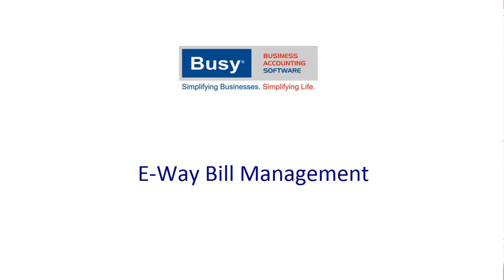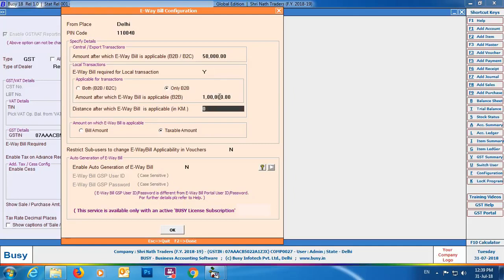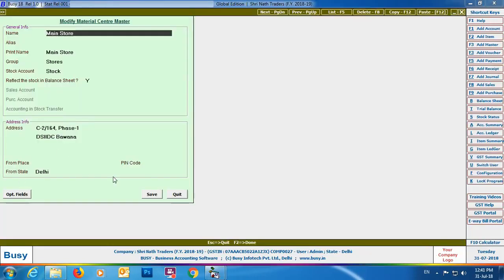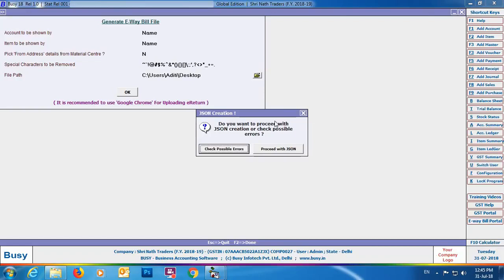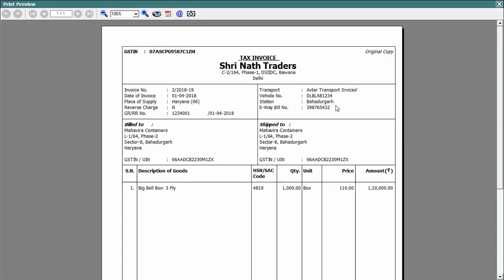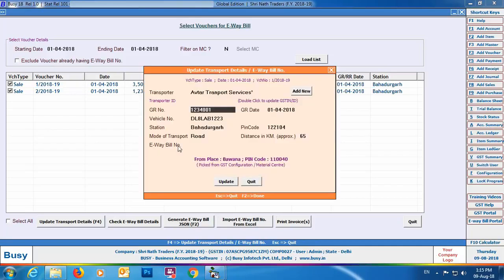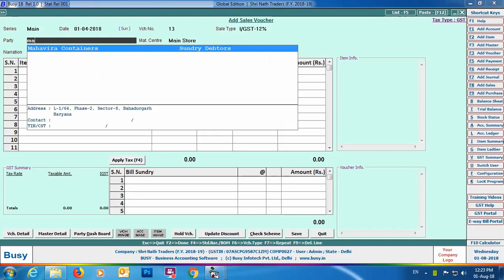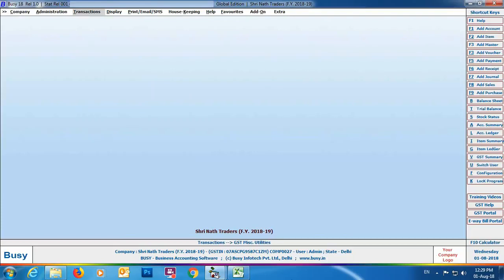E-Way Bill Management in BUSY - English (Updated) 91 9787293747